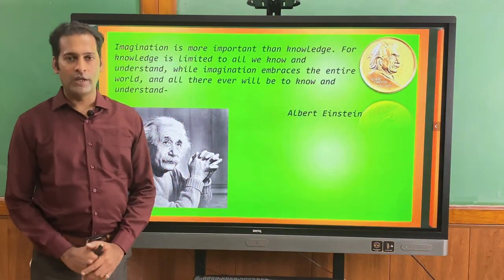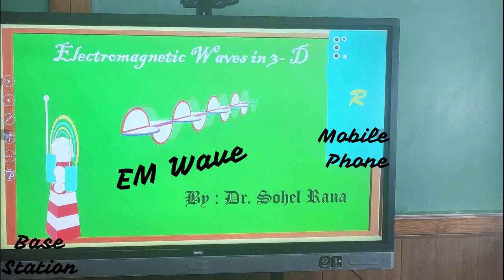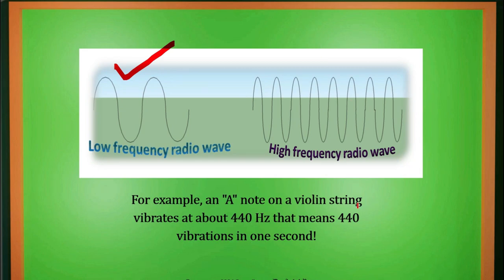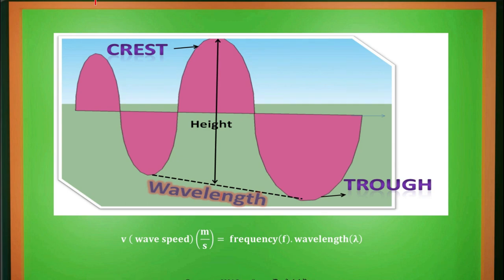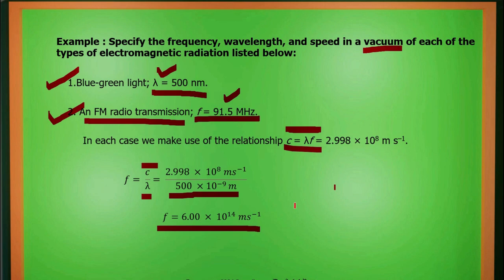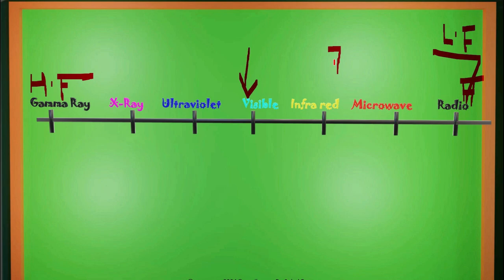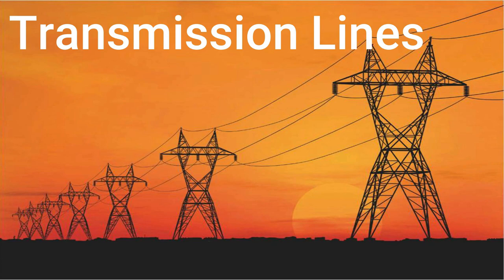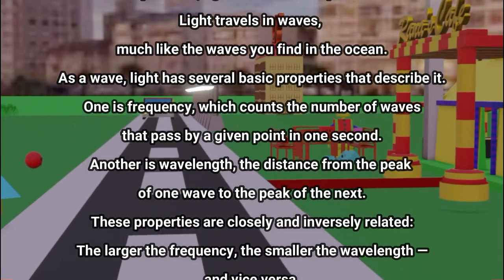Session -1 ( Introduction to EM Waves & Transmission lines) SWAYAM " Electromagnetics in 3-D"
In this session:
Introduction to waves and transmission lines.
Basics : What is frequency, wavelength, light, etc.
Applications of Electromagnetic waves.